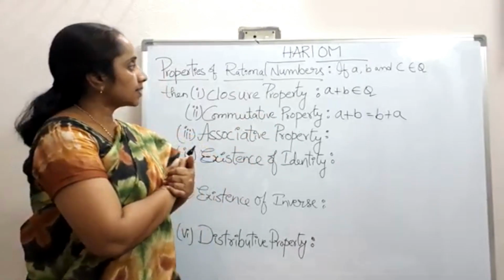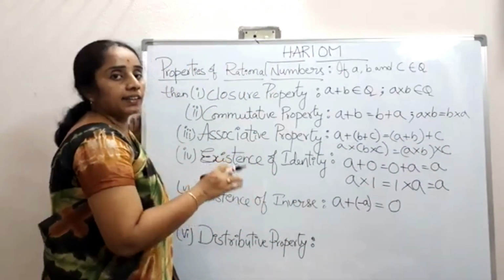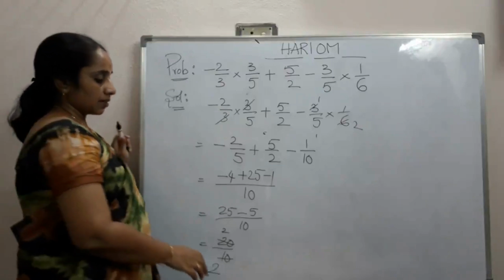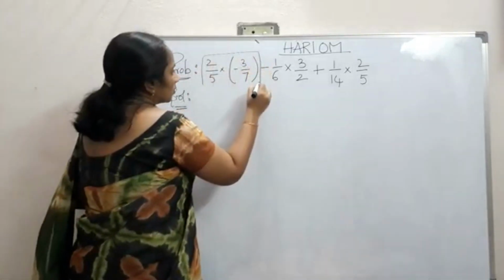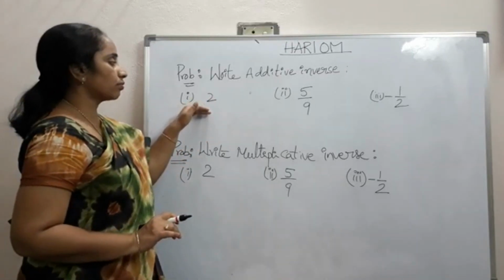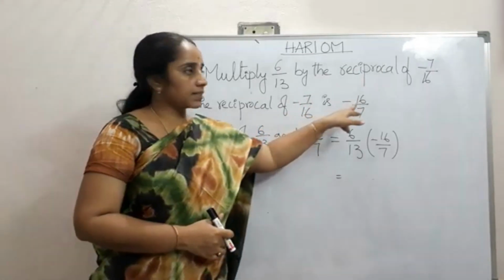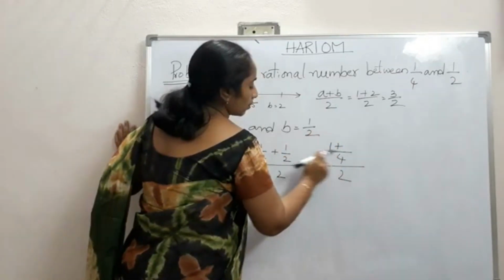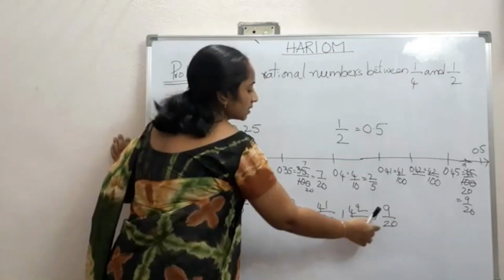GVKCV ONLINE CLASSES: Rational Numbers Part 2 ( CLASS 8 MATHEMATICS )